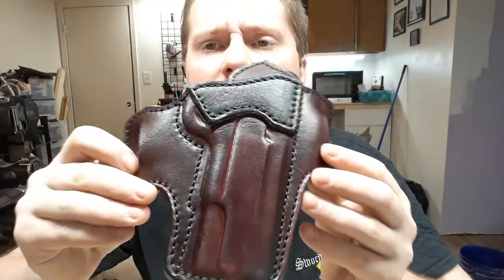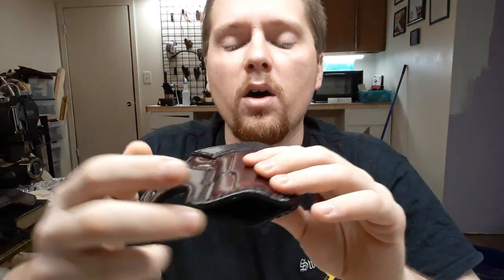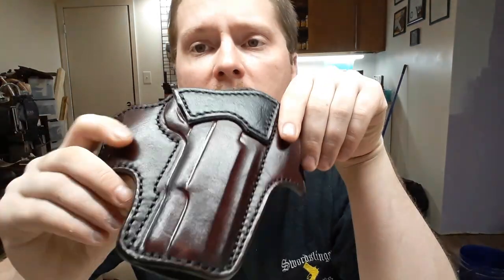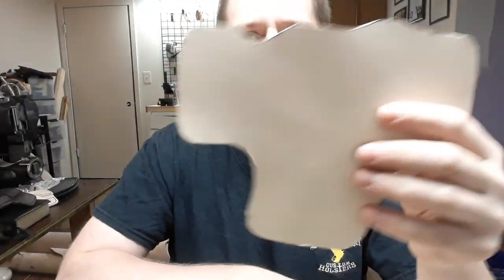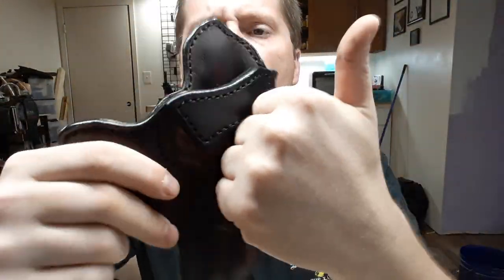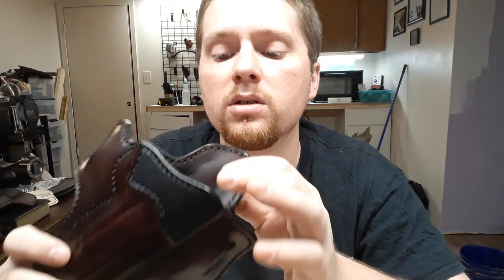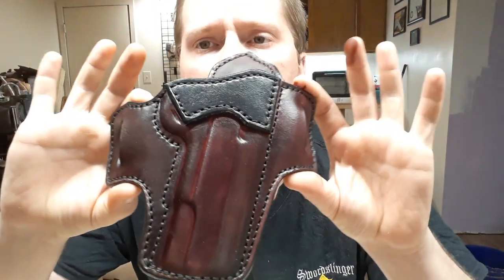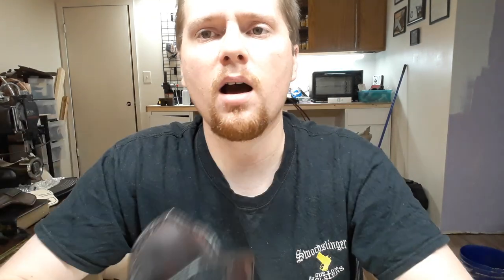Why have a lined leather holster?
Facebook.com/swordslingercustomholsters